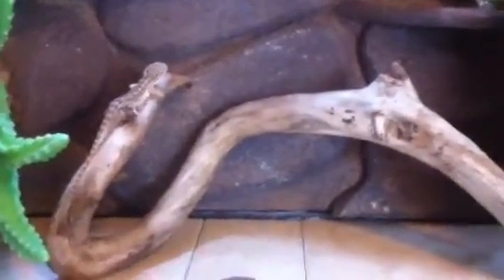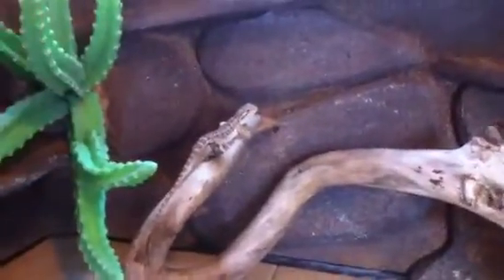New custom bearded dragon background!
Its all made of wood! It's a 65 gallon reptarium. I hope they love it!

Don't forget to enter in a chance to win a free custom hide! More info on my channel!